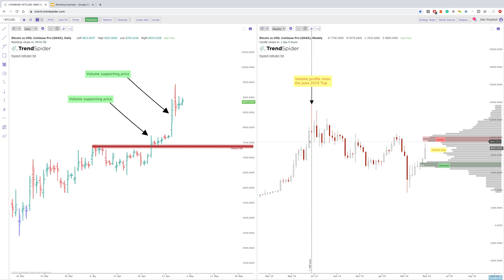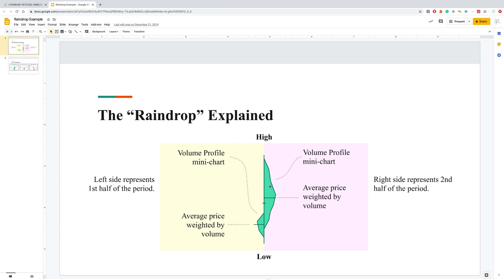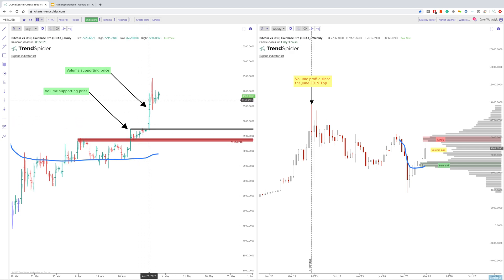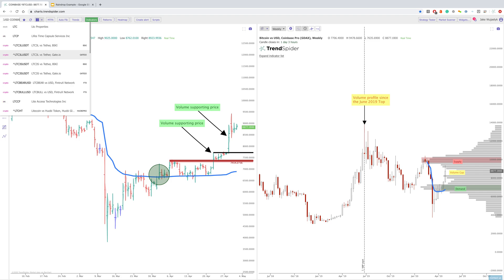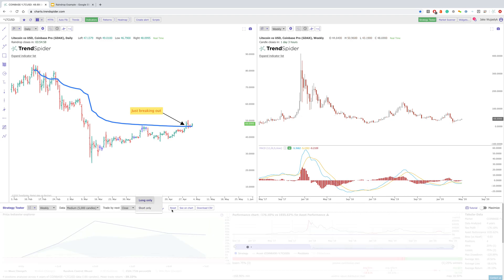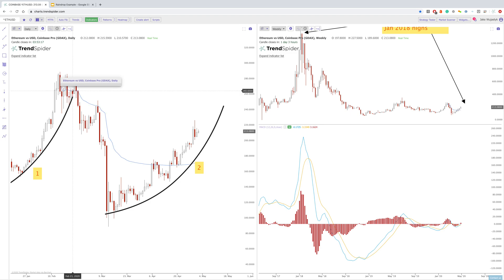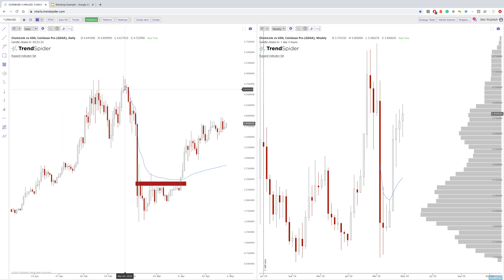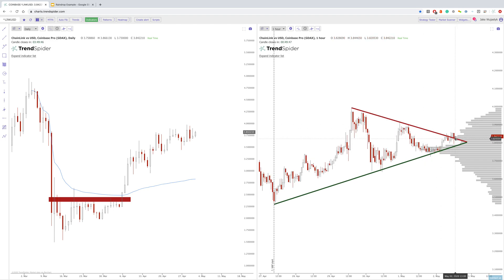Analyzing Cryptocurrency Using TrendSpider: Bitcoin, Ethereum, Chainlink, & Litecoin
In this video, we go over BTC, LTC, ETH, and LINK charts on different timeframes ranging from the hourly to the monthly. We also discuss different tools to analyze these such as the Alphatrends anchored VWAP and anchored volume profile. While using these tools, we discuss how to identify potential leaders vs laggards in the market.